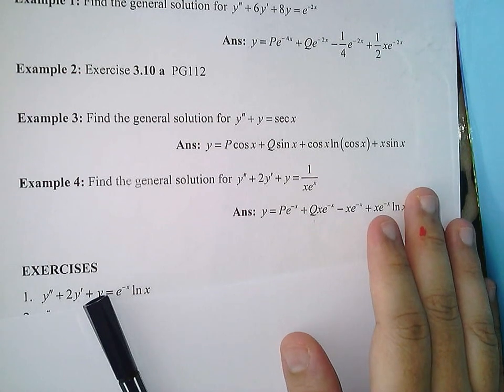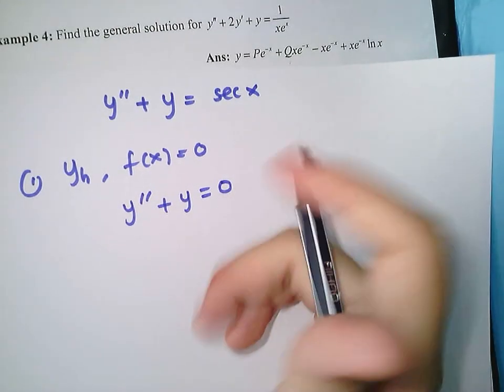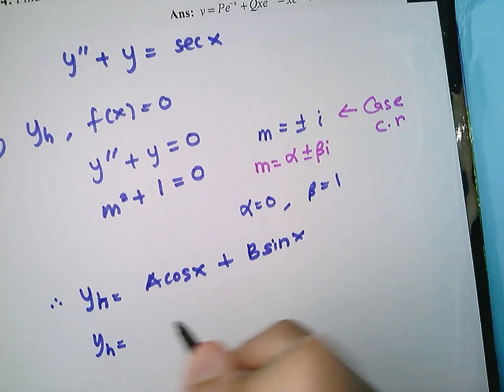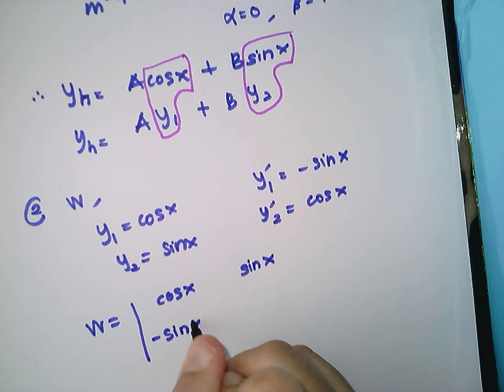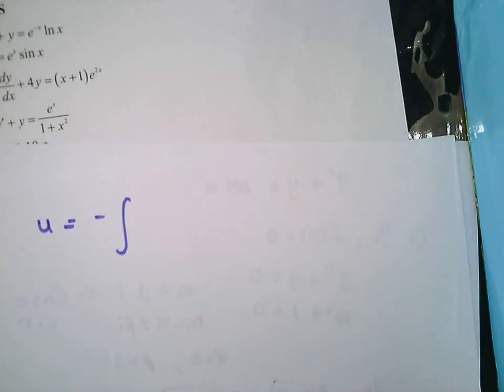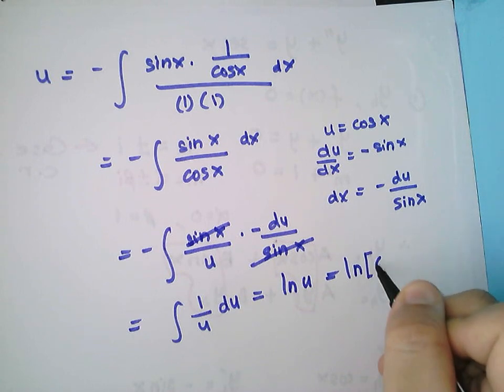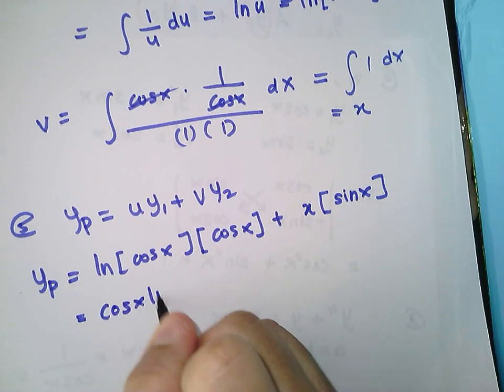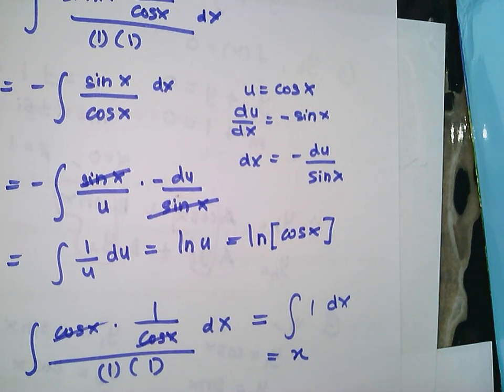Variation of Parameters